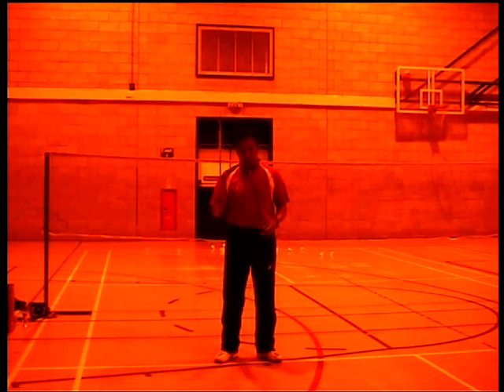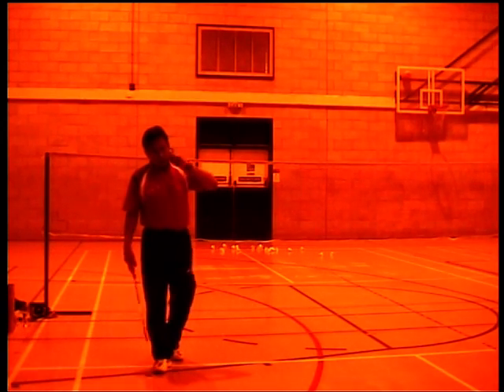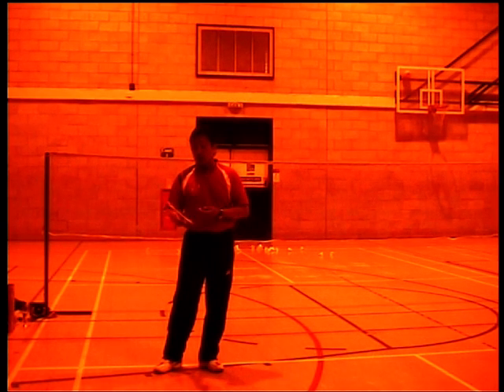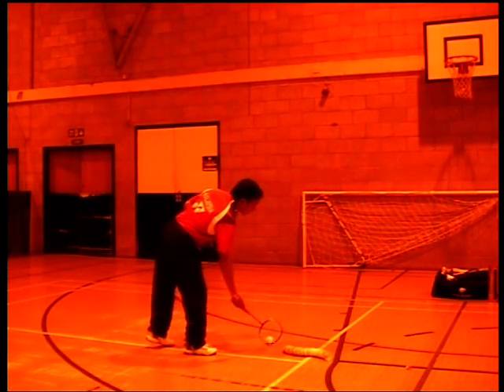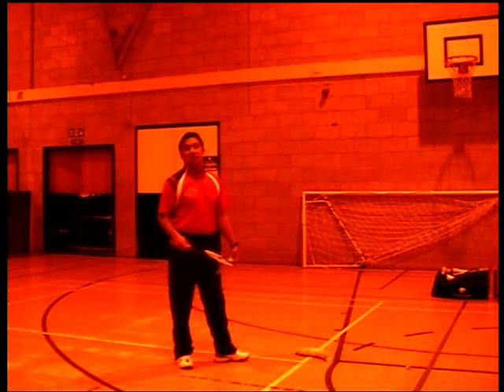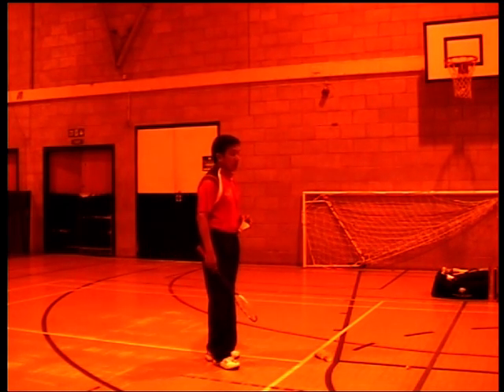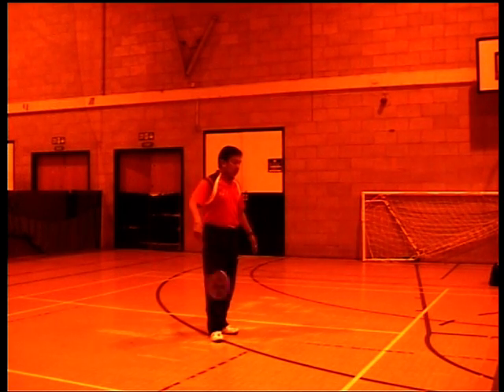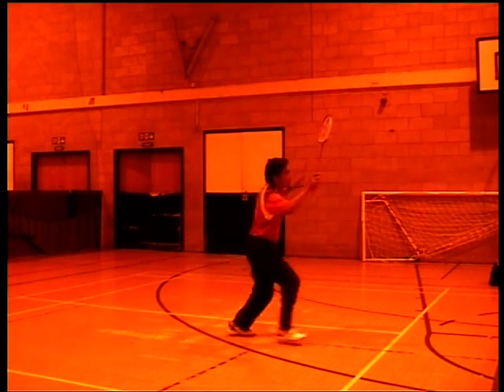Improve Your Badminton (Part 1) by George Frith Professional Badminton Coach